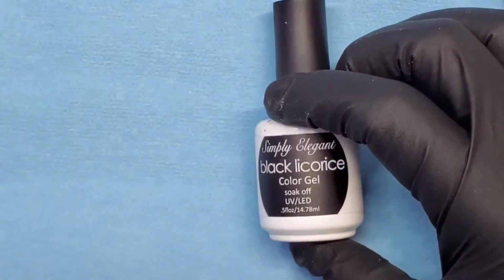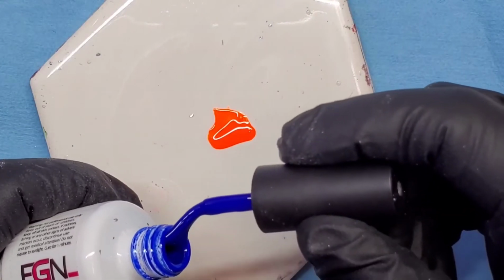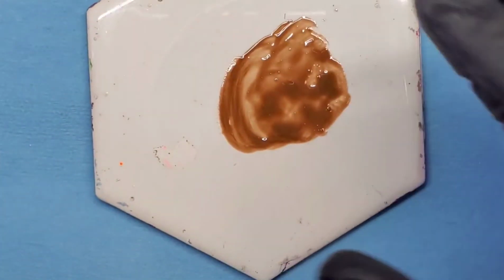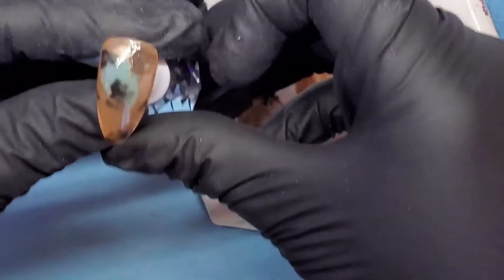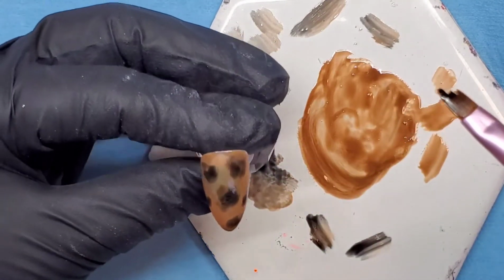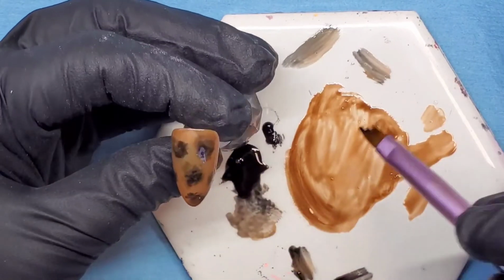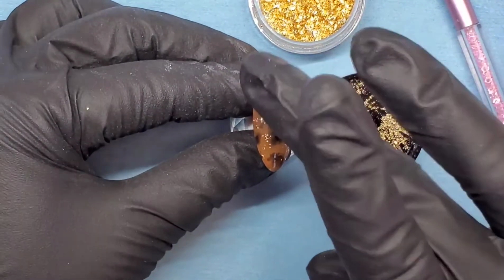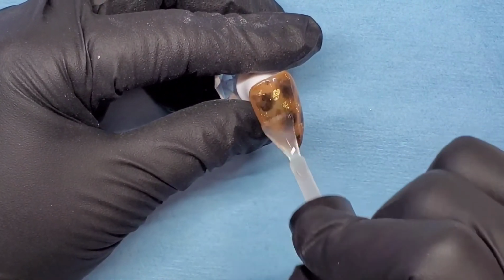Tortoise Shell Nail Tutorial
Grab your products and follow along with @polishordie in this fun nail video!